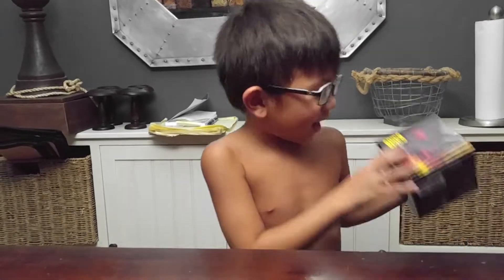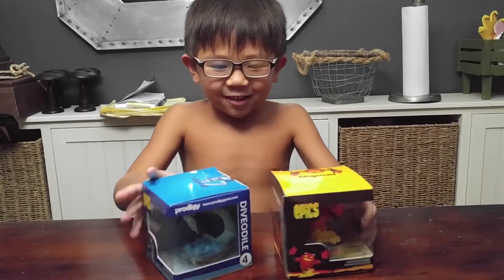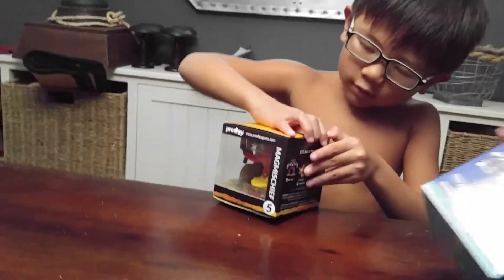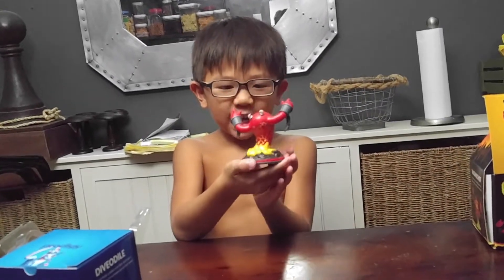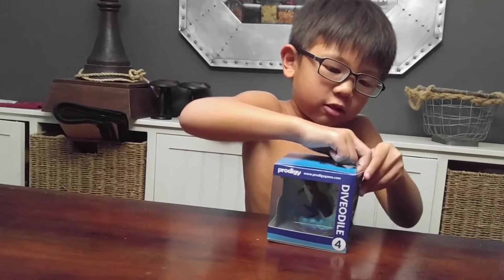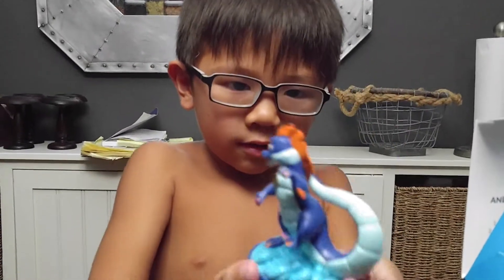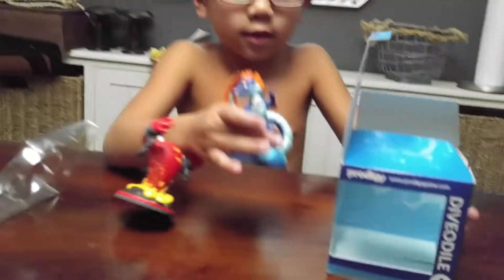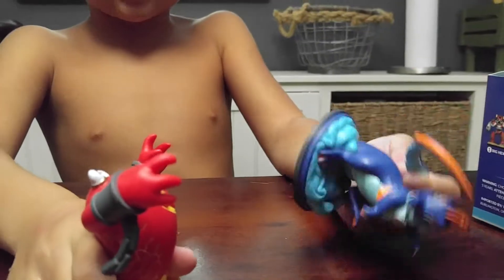Prodigy Epics from Toys Us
Opening of Prodigy Epics toys